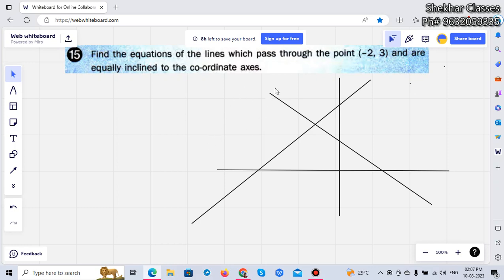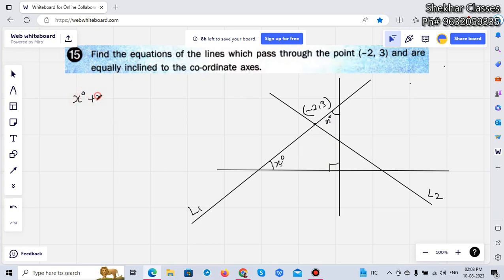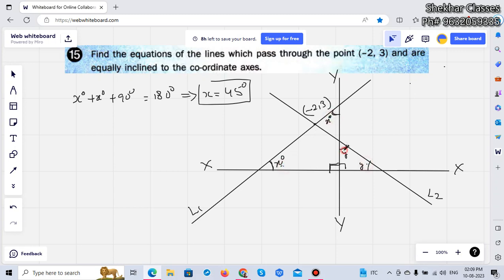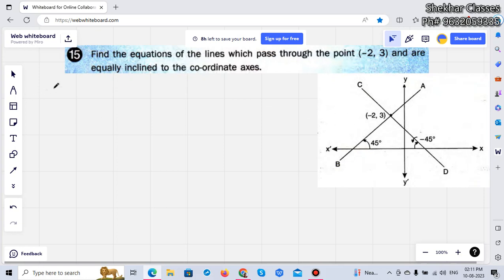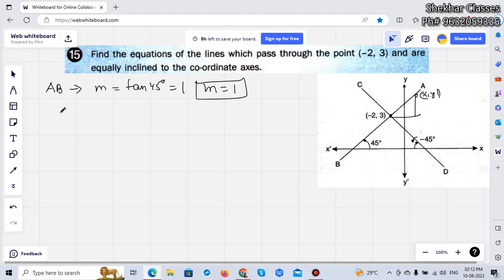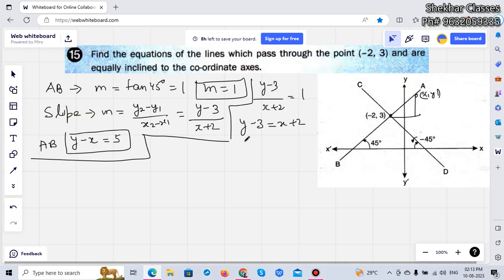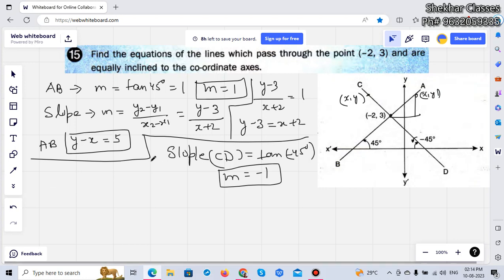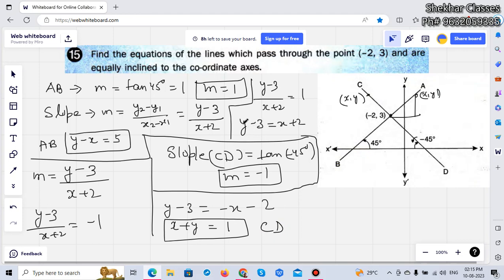Equations Of Line Example 15